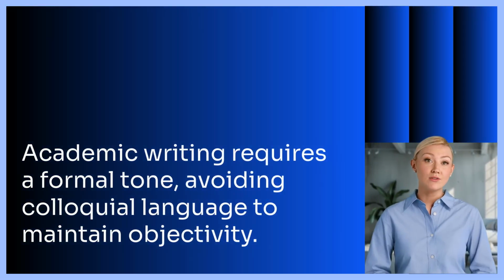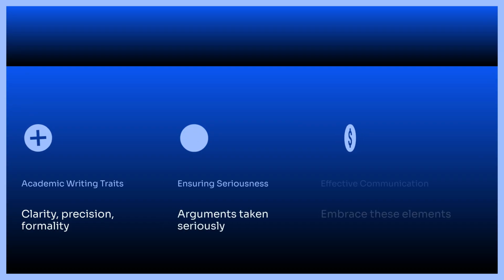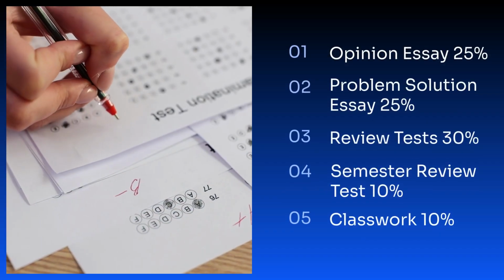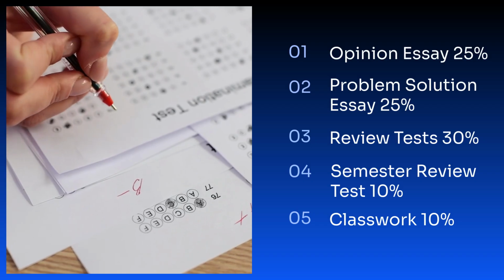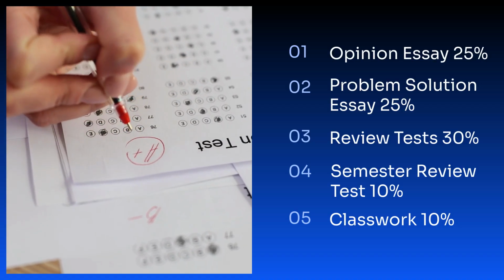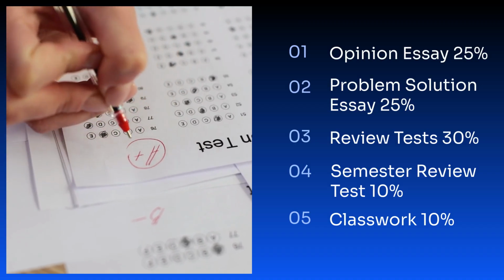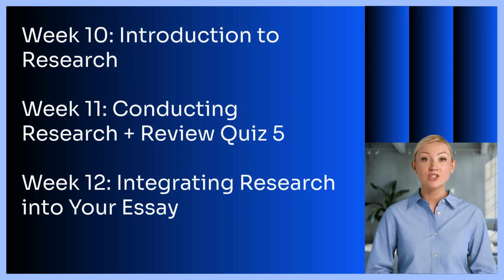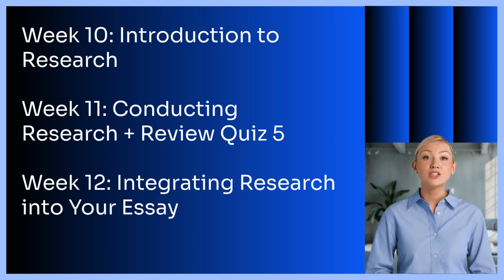AL302 Introduction Video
This video is a course requirement for AL302